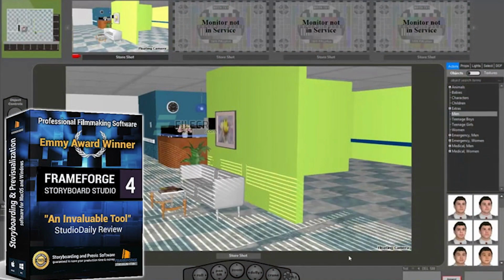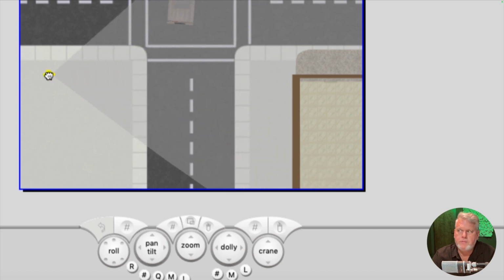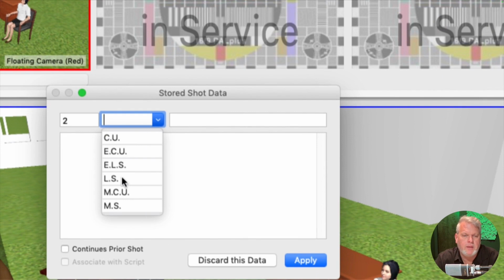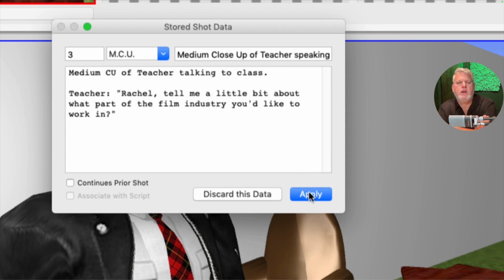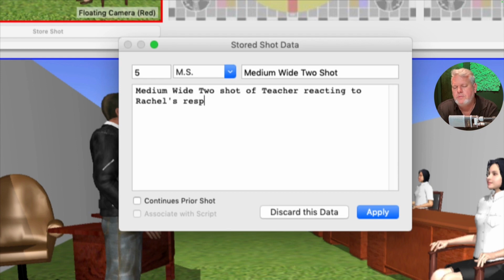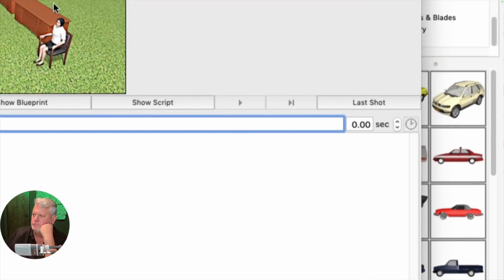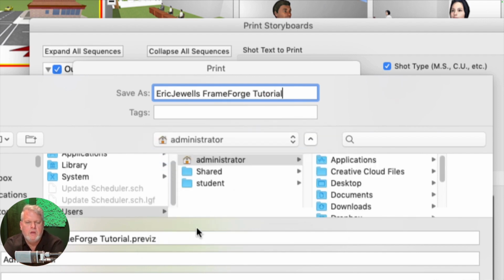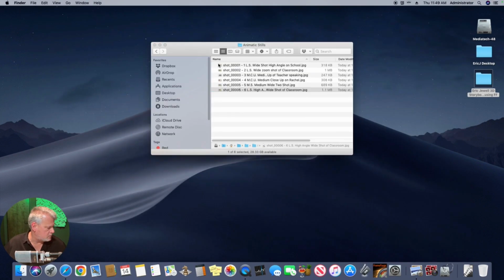How to Create 3D Storyboards for Film: FrameForge Tutorial (Part 3)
00:00 - Introduction to 3D Storyboarding
02:23 - Reviewing 3D Sets in FrameForge
03:04 - Camera Controls and Angles
03:50 - Storing and Numbering Shots
05:30 - Using the Shot Manager
06:20 - Adding Dialogue and Shot Data
08:00 - Moving the Camera in 3D Space
10:27 - Managing Multiple Shots
12:40 - Adding Camera Movement Arrows
18:05 - Exporting Storyboards and Animatics
19:36 - Reviewing Final PDF Storyboards
21:25 - Exporting Animatics

In this final installment of our three-part series, MediaTech Institute video instructor Eric Jewell demonstrates how to finalize your 3D storyboards using FrameForge Storyboard Studio. Building on the previous lessons where we constructed 3D sets and populated them with characters and props, this video focuses on the critical final steps: camera placement, shot management, and exporting your work into professional-grade storyboards and animatics.

Whether you are a student in our Digital Film & Video Arts program or an aspiring filmmaker, learning how to pre-visualize your scenes is an essential skill for efficient production. Eric walks you through the process of setting up camera angles, focal lengths, and shot descriptions, and shows you how to export your project as a high-resolution PDF or animatic. This workflow is designed to help you communicate your vision clearly to your crew and clients, saving time and resources on set.

MediaTech Institute offers hands-on, career-focused education in Digital Film & Video Arts, Recording Arts, and Animation & Visual Effects at our Dallas, TX campuses.